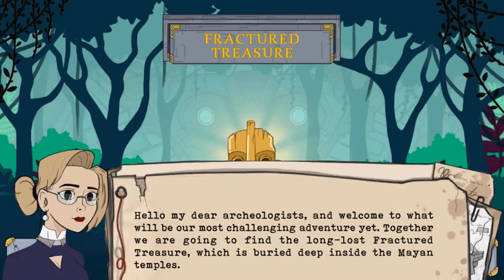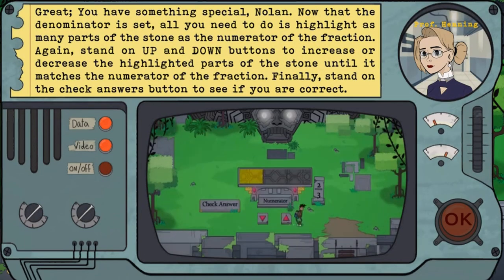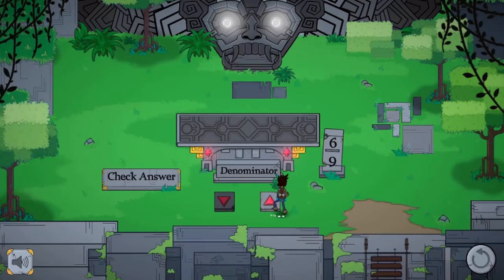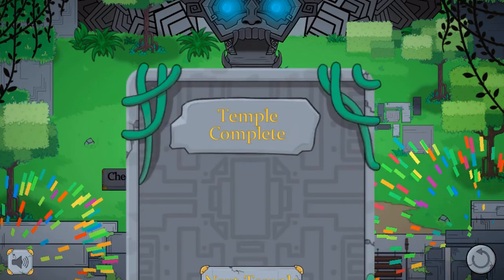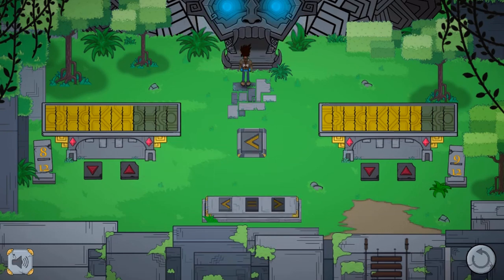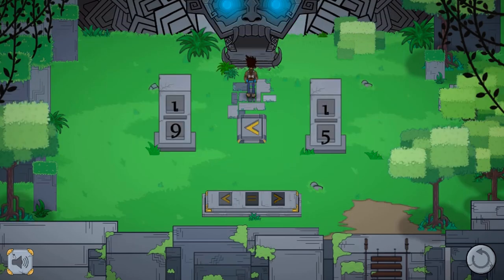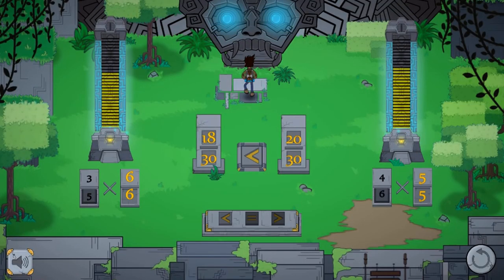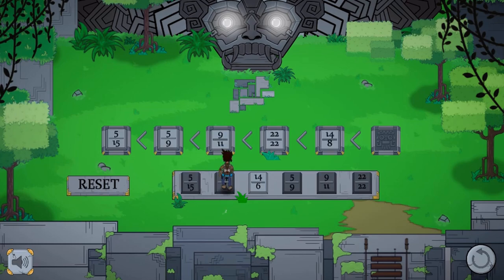EDU GAMES - Fiverr Contract Work Completed - The Fractured Treasure Edu Game Legends of Learning